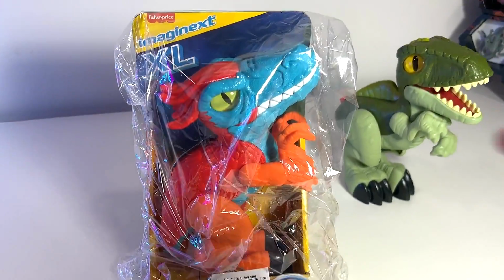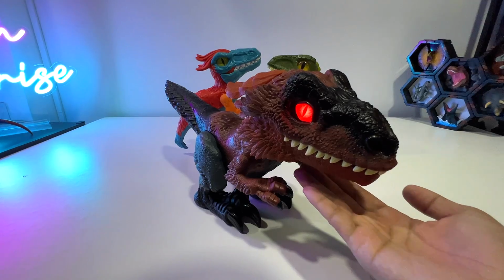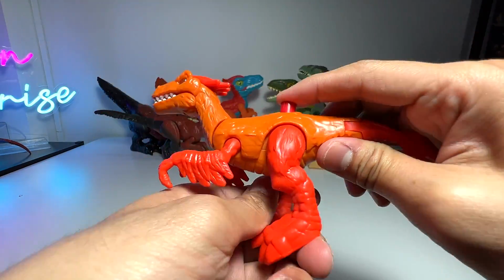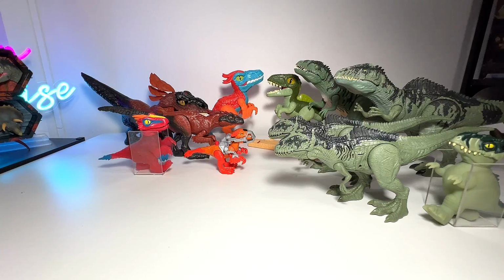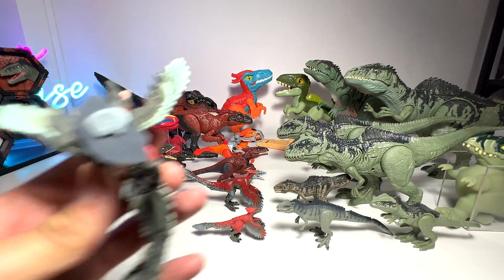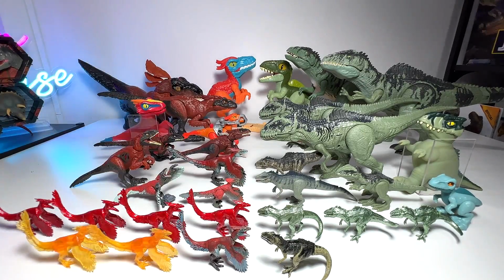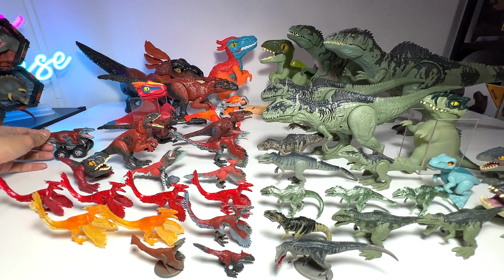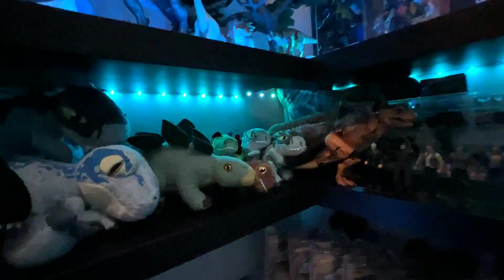NEW! Giga VS Pyroraptor! Jurassic World Dominion Toys Pyroraptor & Giganotosaurus Dinosaurs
Pyroraptor and Giganotosaurus Dinosaurs collection including new XL Inmaginext Pyro, Strike N Roar Giga, Clash N Crash Giganotosaurus, Captivz Collection, Mattel Minis Pyroraptor, and Giganotosaurus.

All music from YouTube